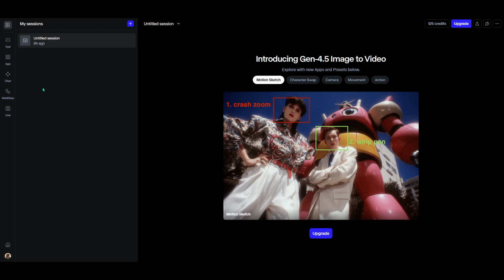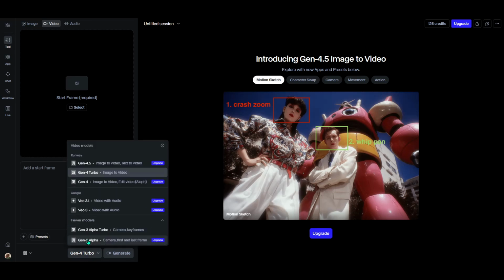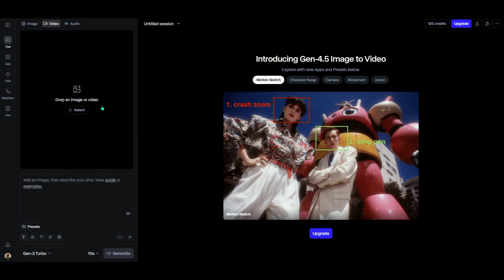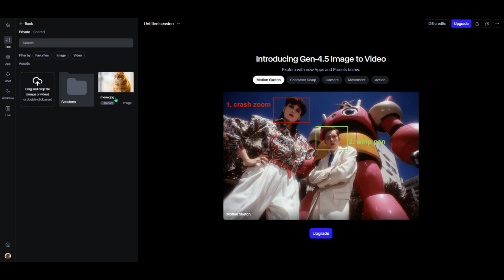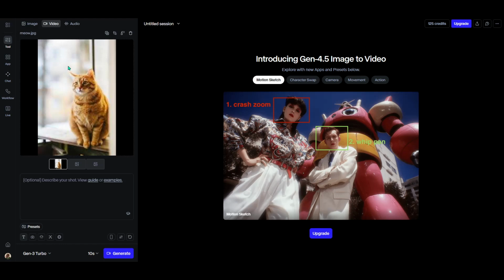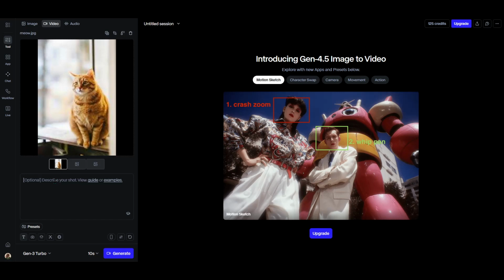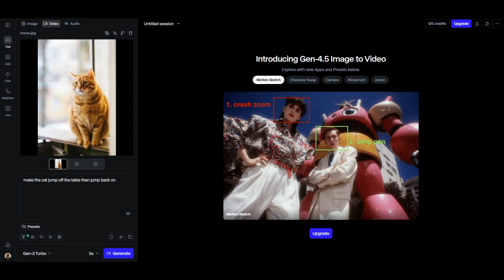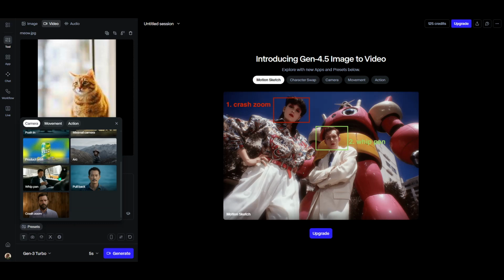How to Use Runway Gen-3 (2026 Step-by-Step Beginner Tutorial)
Learn how to use Runway Gen-3 the right way! In this 2026 step-by-step beginner tutorial, I’ll show you how to generate videos, write prompts, adjust settings, and create cinematic AI clips using Runway Gen-3 tools. Perfect for beginners, creators, and anyone exploring AI video generation.

how to use runway gen 3, runway gen 3 tutorial 2026, runway ai video generation guide, gen 3 runway ai for beginners, ai video tools tutorial, runway ai prompts tutorial, create videos with runway ai, content creation ai tools, runway ai tips and tricks 2026, ai filmmaking tools tutorial, runway gen tools tutorial, ai video editing workflow, ai creator tools guide, beginner runway ai tutorial